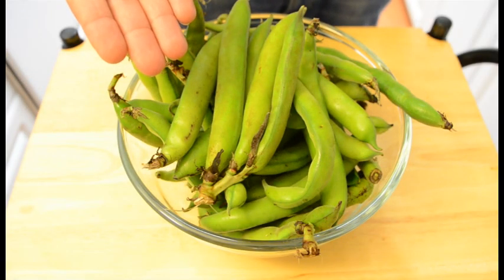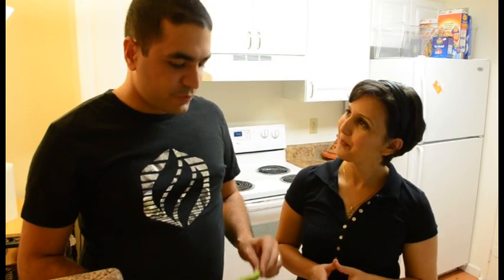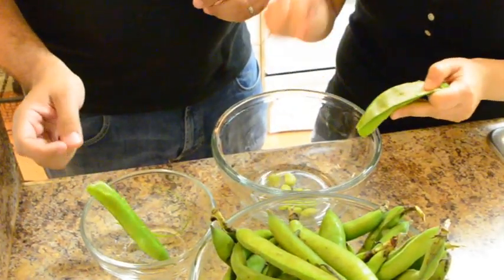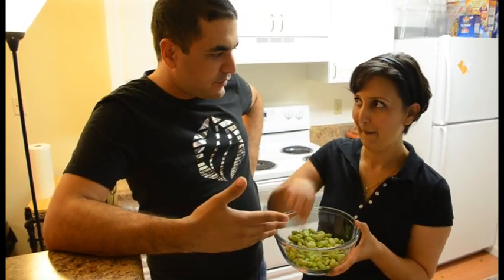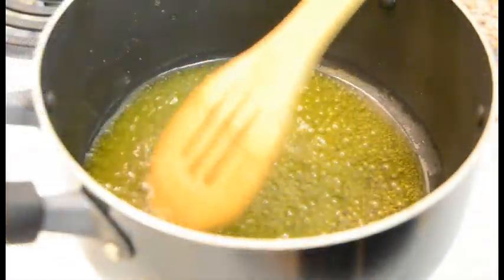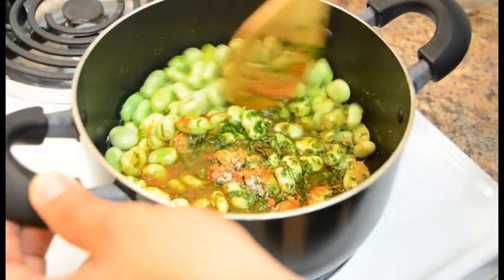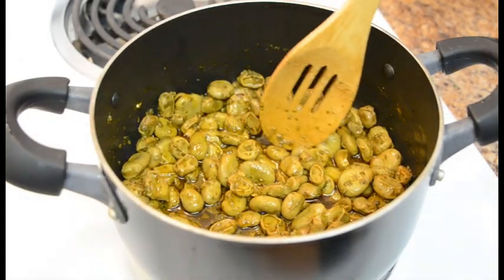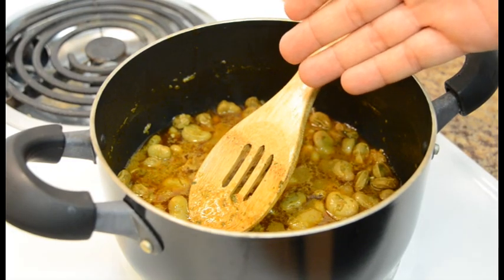Moroccan Fava Beans with Charmoula Recipe - CookingWithAlia - Episode 149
Today, my really good friend Mhamed, from Morocco, is showing us how to make a wonderful Moroccan appetizer: "Fava Mcharmel" which is fava beans cooked in a spiced sauce. It is a super easy recipe that will make you fall in love with both cooking and Moroccan food once you have tried it!
Thank you Mhamed and Farah for coming to visit in California - We had a wonderful time!